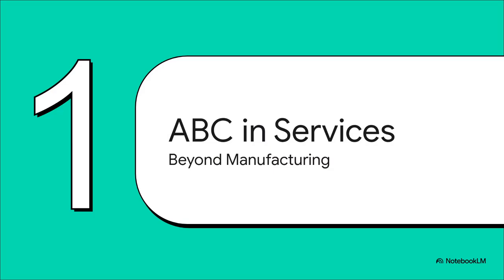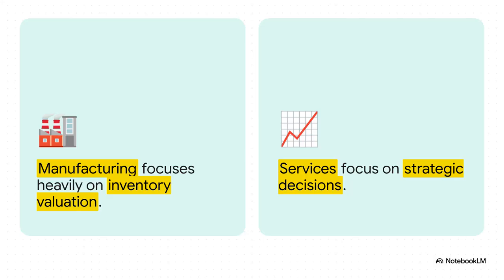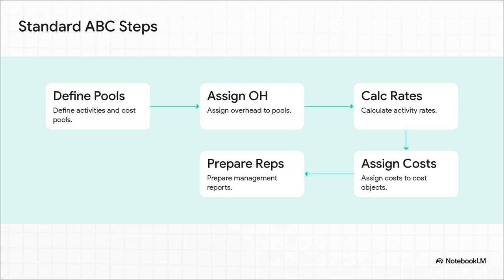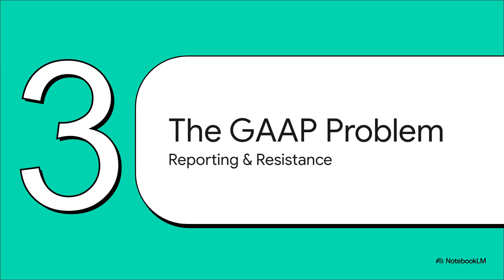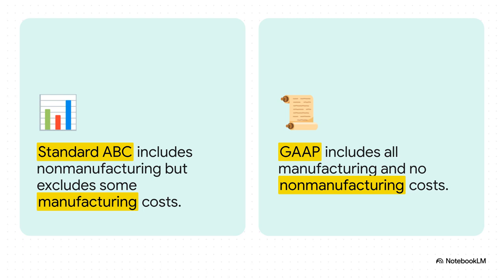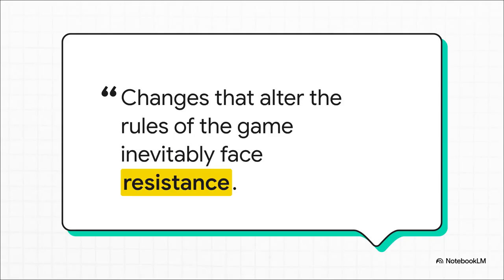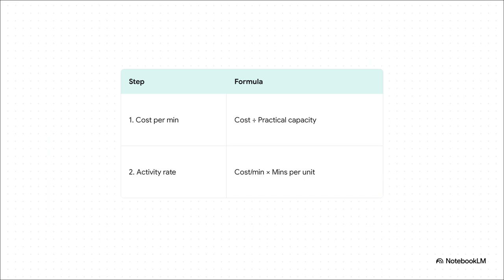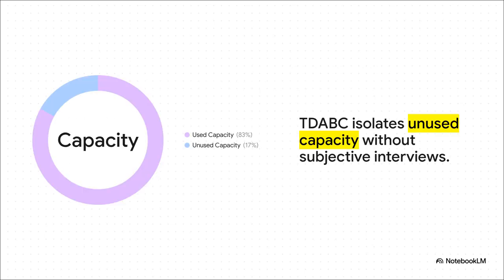MS ABC 05 ABC Services, Flaws, TDABC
ABC isn't just for manufacturing plants! In our final video, we explore how ABC is highly effective for service and merchandising companies, like banks, hospitals, and retail distributors.
We also drop some serious truth bombs about the limitations of standard ABC. We discuss why it is costly to maintain, why it faces behavioral resistance from employees, and why it is rarely used for external financial reporting (GAAP). Finally, we introduce the modern solution: Time-Driven Activity-Based Costing (TDABC), an approach that skips time-consuming employee interviews and instead relies on estimates of practical capacity and the cost per minute of resources.